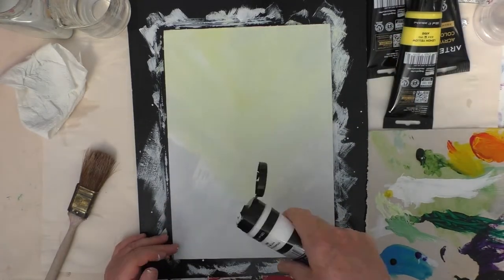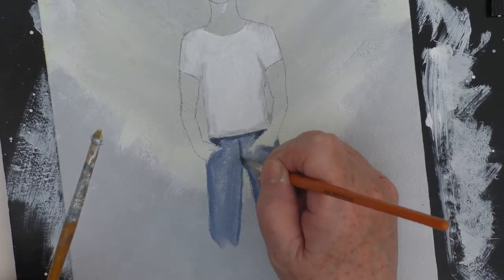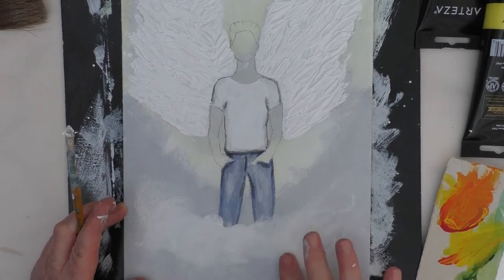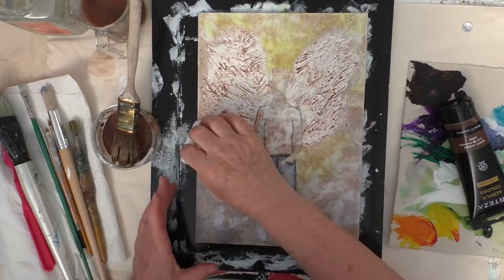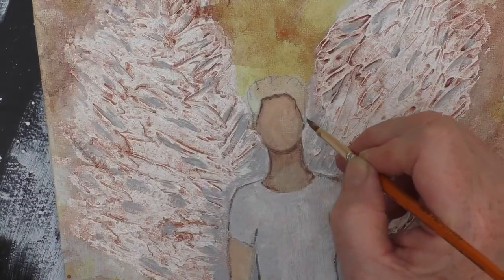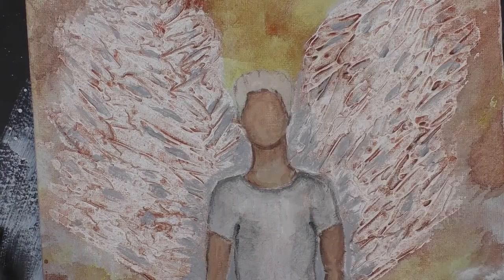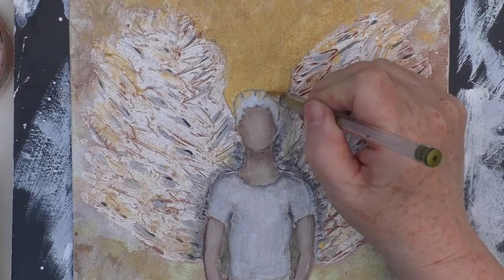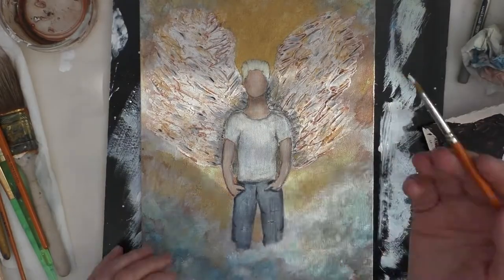ANGEL ACRYLIC PAINTING - ANGEL WITH HANDS IN HIS POCKETS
Welcome to the ArtsySecondSunday art video collaboration organized by Martha from ilove2paint (AyalaArt)
We are a group of Painters and Mess Makers that want to bring you joy and awesome paintings, every Second Sunday of each month.
Please follow the links to find ALL sorts of styles and mediums in a fun filled binge.

Supplies Used:
Canvas Board - A4 Loxley
Arteza Acrylic
- Titanium White
- Lemon Yellow
- Ultramarine Blue
- Mars Black
- Burnt Umber
- Phthalo Blue
- Phthalo Green
- Gold
- Daler Rowney Acrylic - Portrait Pink